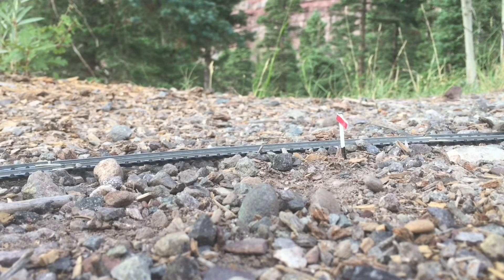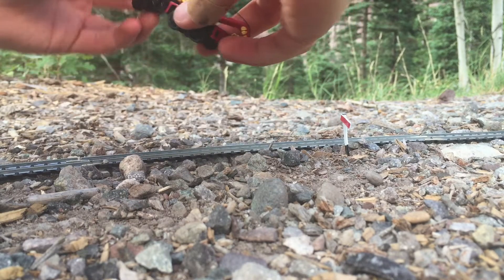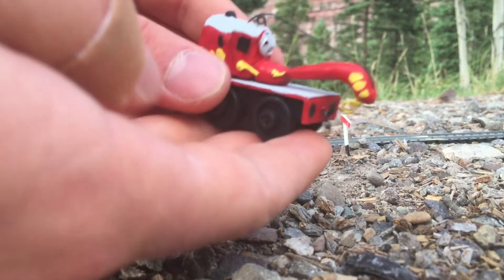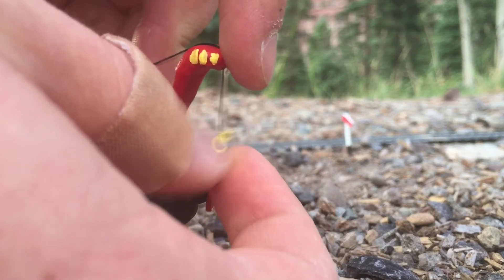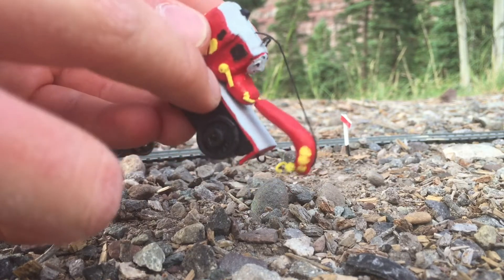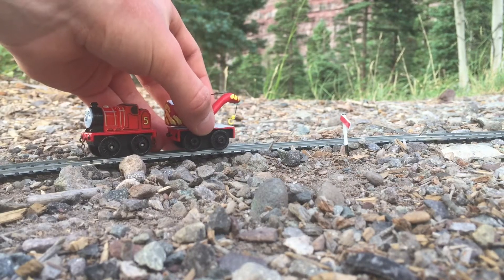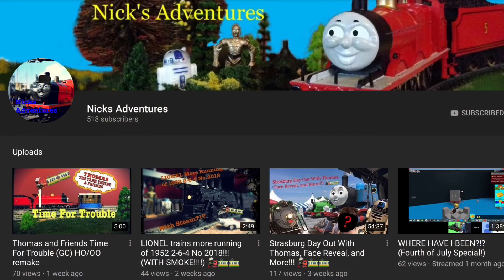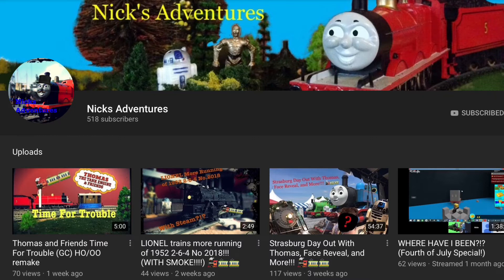Fresh From the Workbench Ep#2, MINIS Rocky Custom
FINALLY! Another fresh from the workbench!